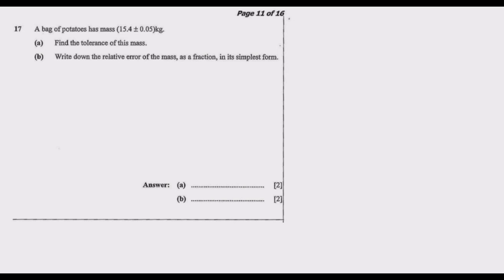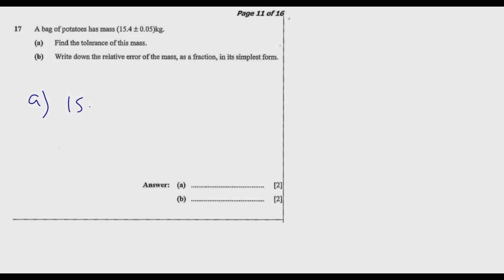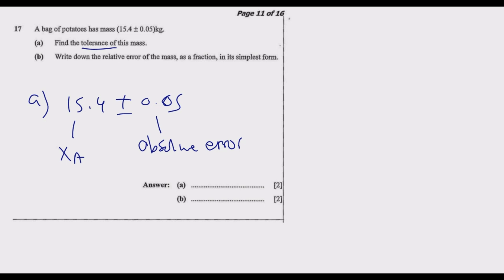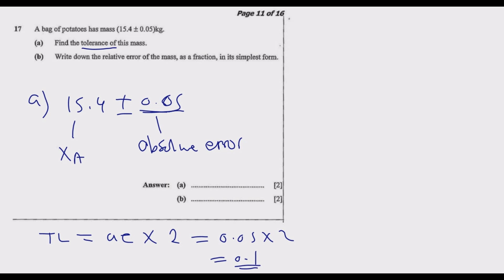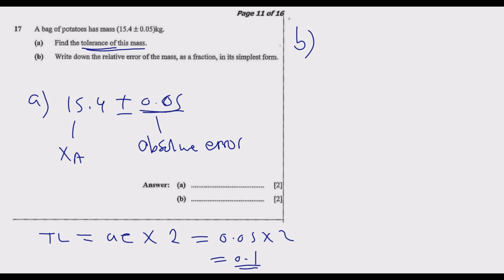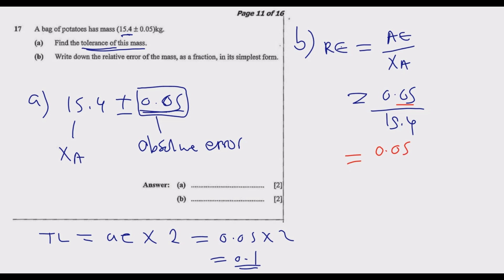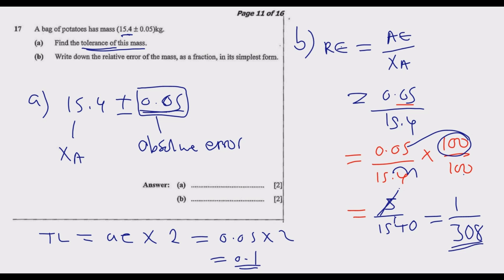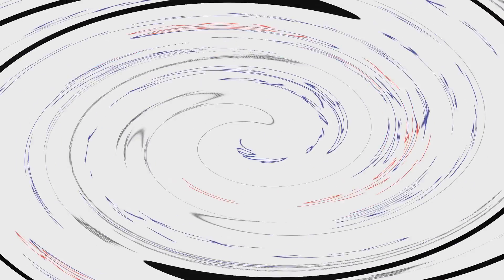Tolerance and Relative Error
Detailed exam based example on how to find the tolerance and relative erorr